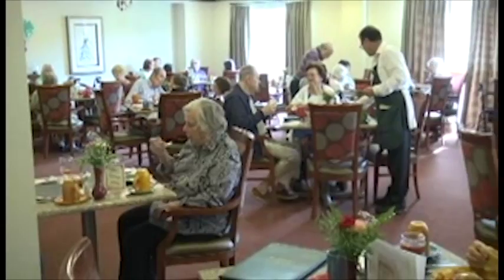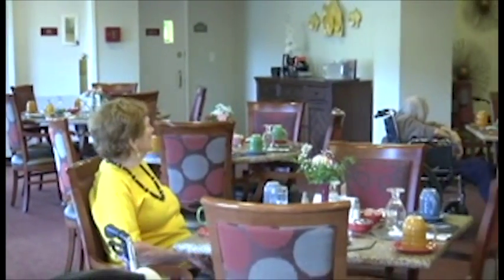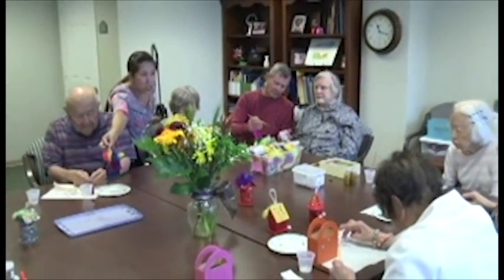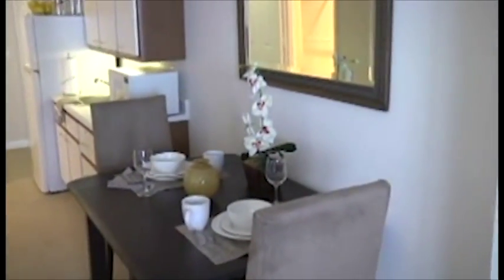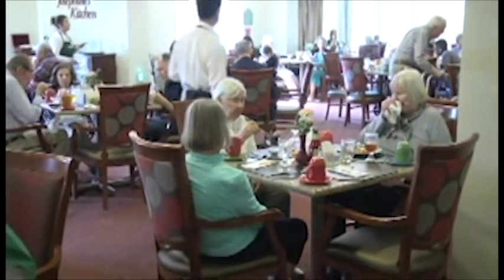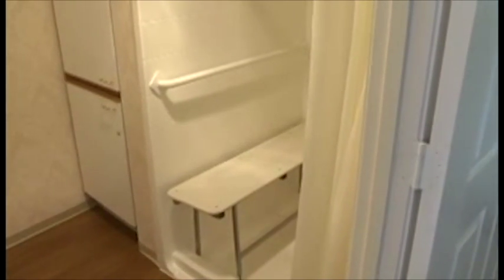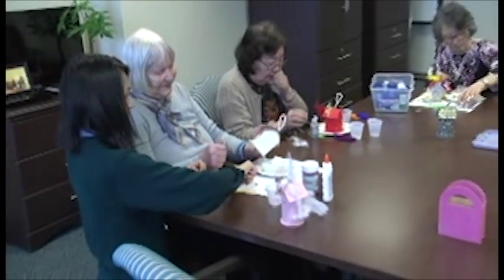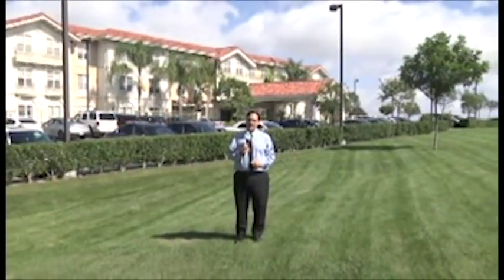PEN BEAT 62 BELMONT VILLAGE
PENINSULA BEAT 62 BELMONT VILLAGE